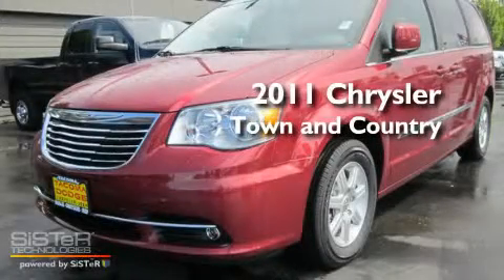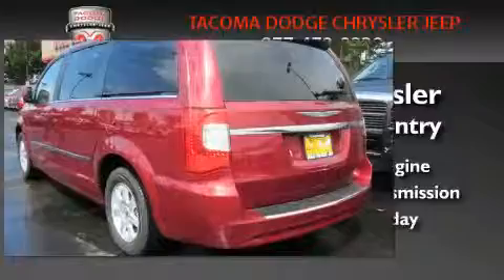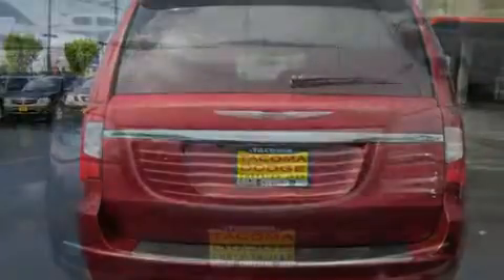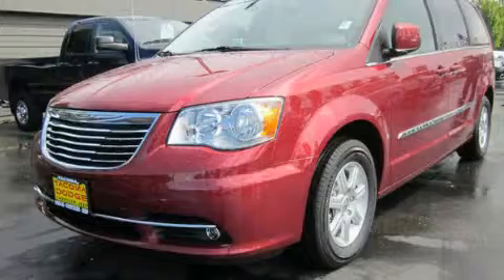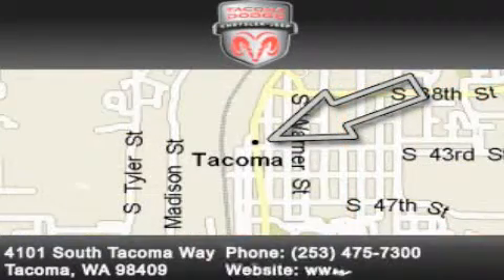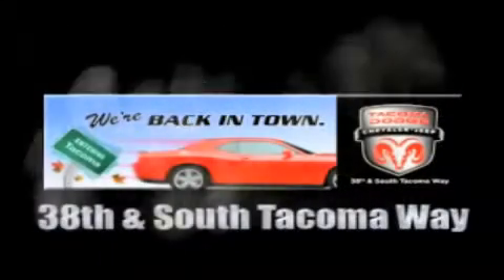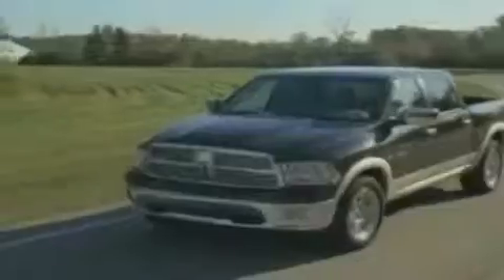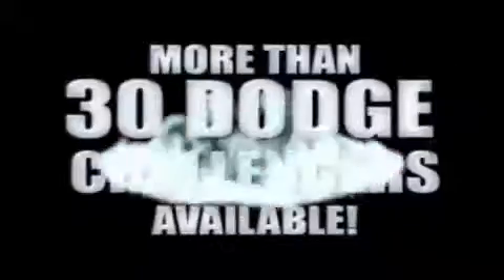2011 Chrysler Town & Spanaway WA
Year : 2011
 Make : Chrysler
 Model : Town &
 Engine : 3.6L V6 DOHC 24V
 Trans . : Automatic
 Exterior : Deep Cherry Red
 Miles : 15
 Interior : Black
 Stock : C11057

 2011 Chrysler Town & Tacoma WA